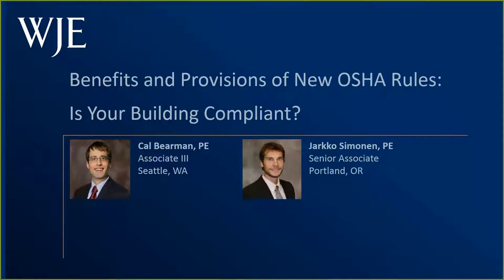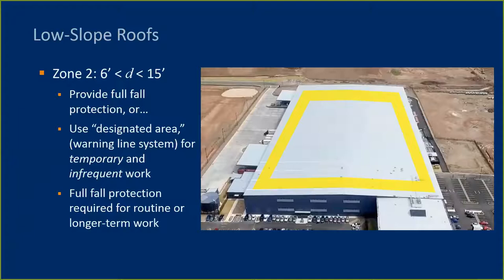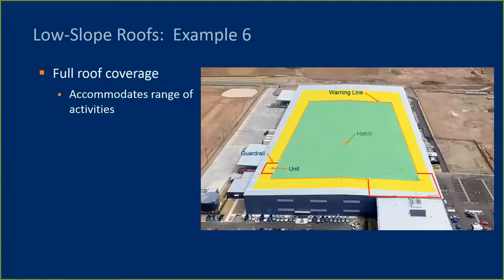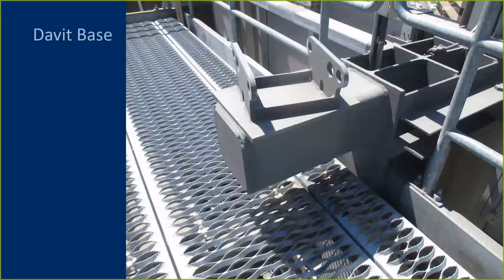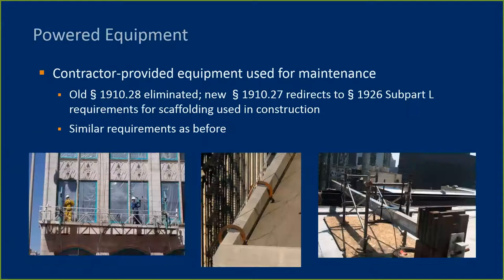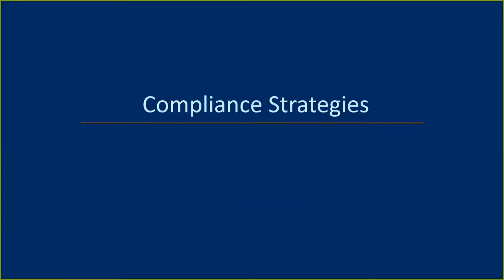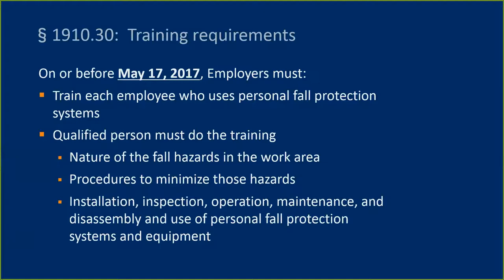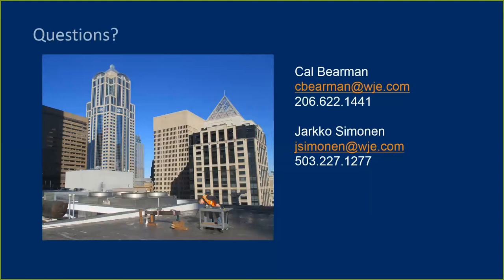Benefits and Provisions of New OSHA Rule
Learn the benefits and provisions of OSHA's final rule on Walking-Working Surfaces and Personal Fall Protection Systems, now in effect. WJE's Jarkko Simonen and Cal Bearman summarize critical portions of the new rule and give an overview of local code provisions governing facade access, methods and equipment, and responsibilities of building owners and managers -- with a focus on Seattle and Portland.